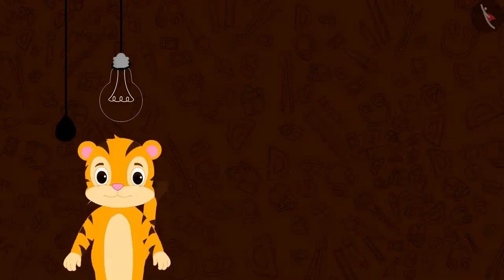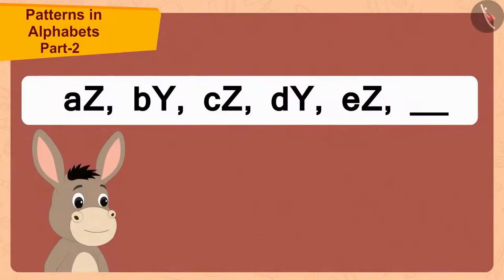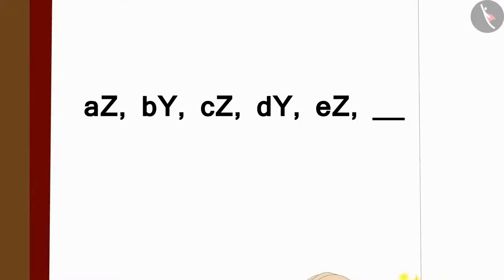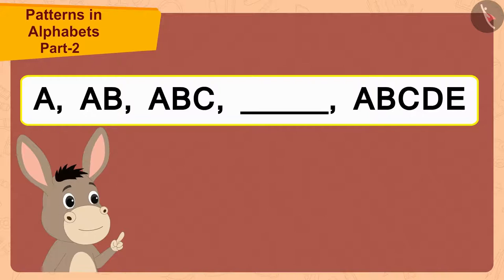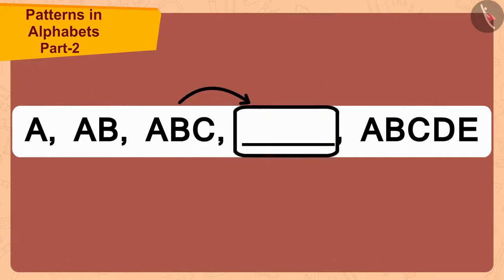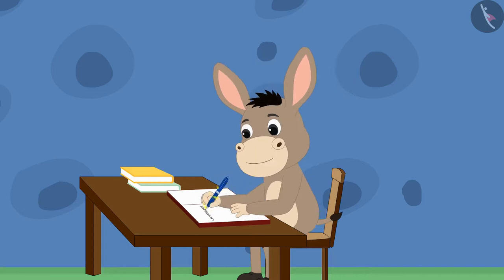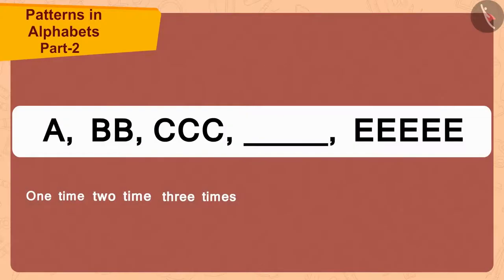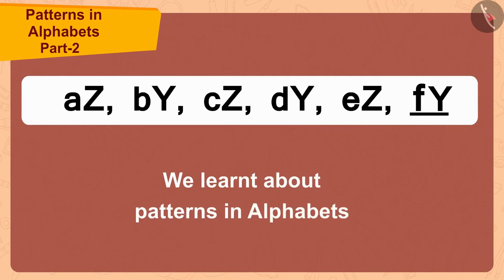Class 3 Maths Chapter 10 "Play with Patterns" (Part 15) cbse ncert